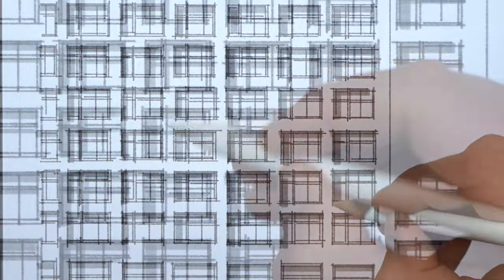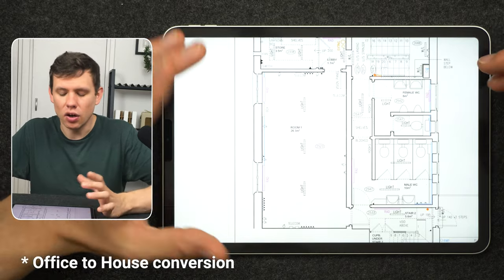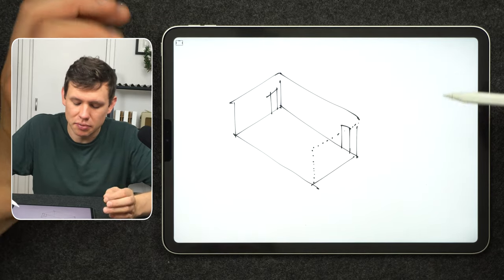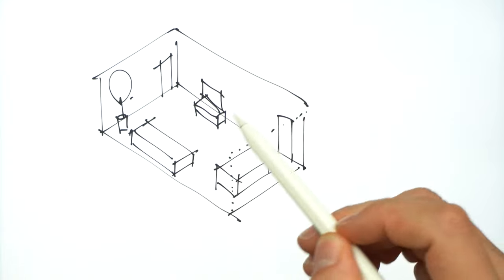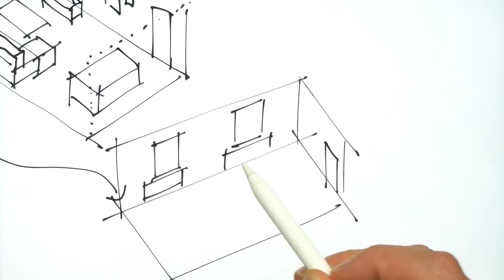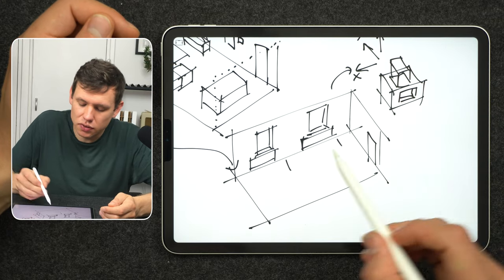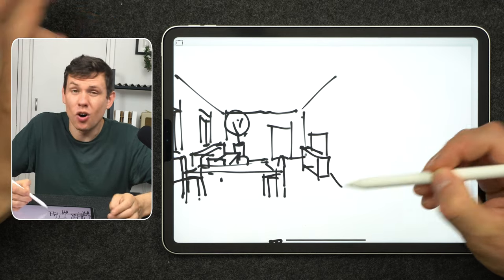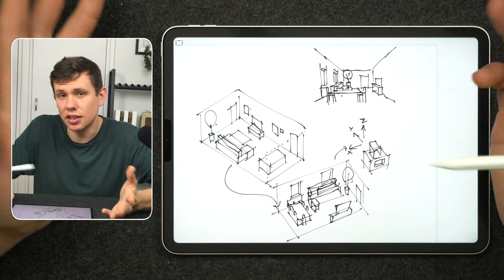Rapid Design In 3D: Sketching Techniques for Interior Spaces